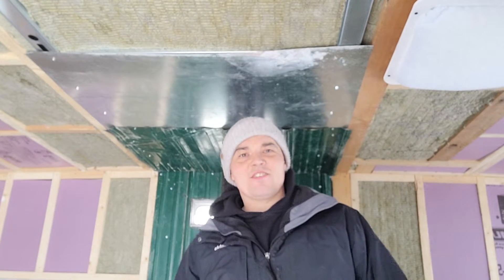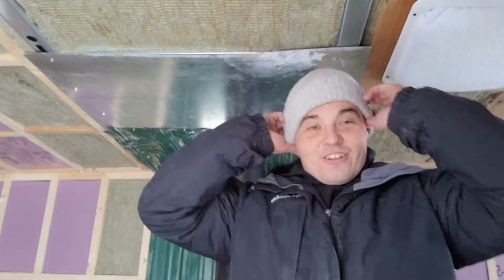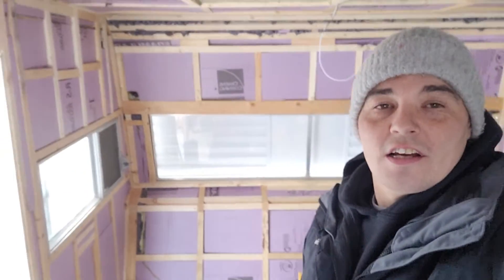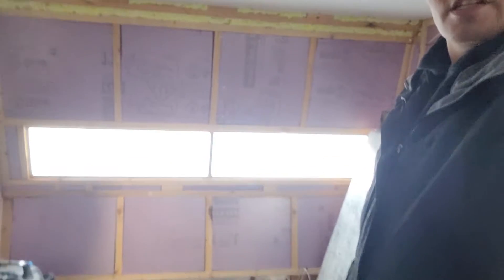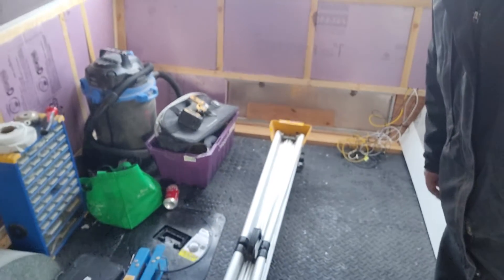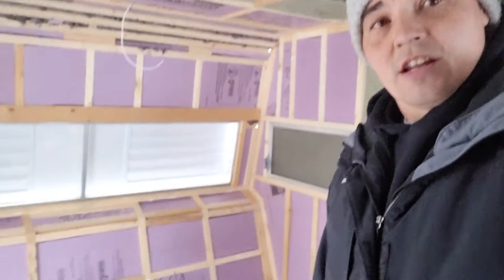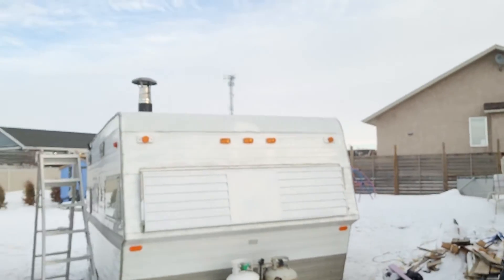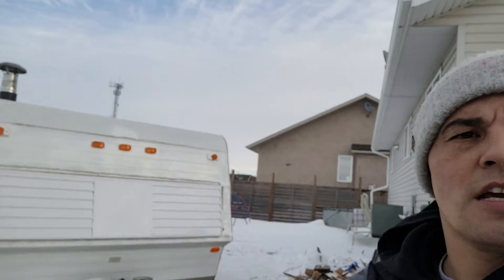2022 Ice Shack Camper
It's StunnedGopher showing my progress on my Ice shack camper. Nice warm day for November!